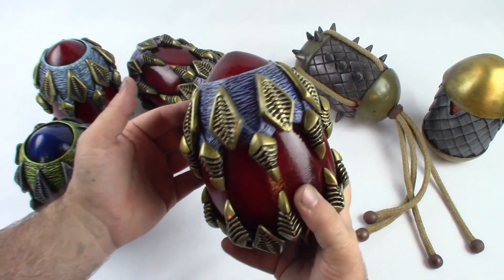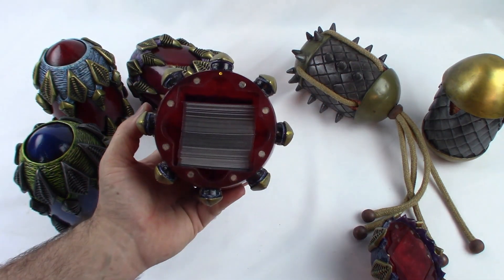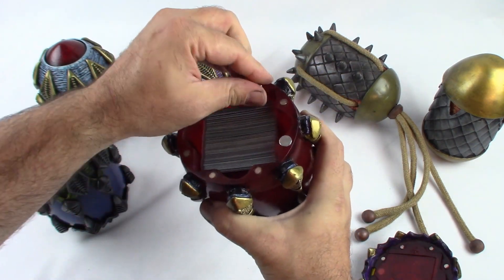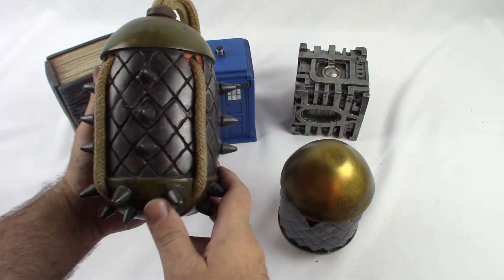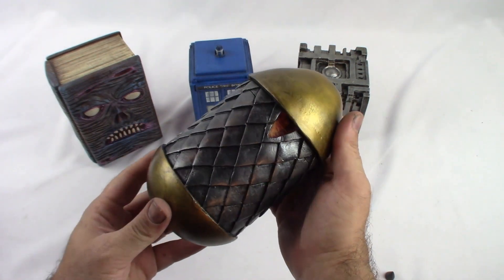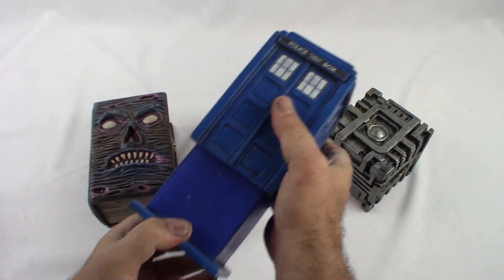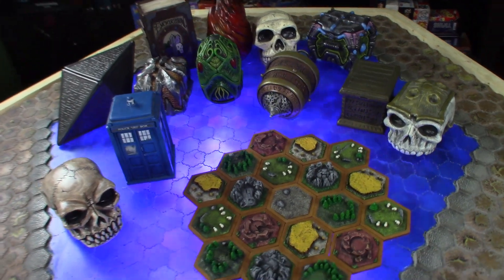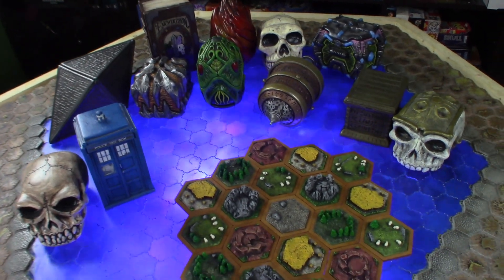Leifkicker Studio -Sliver Deck Box review and Ratchet bomb update.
I'm Leifkicker, a professional artist and micro-manufacturer specializing in unique handmade deck boxes and gaming accessories.

If you would like to be entered for a chance to win your own deck box, help support the studio, and find more behind the scenes stuff then check me out on at-